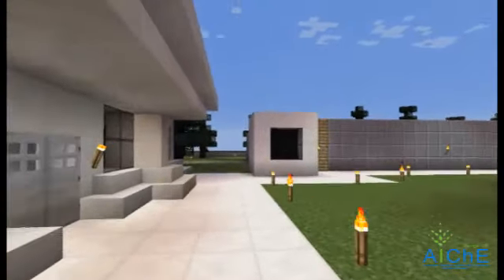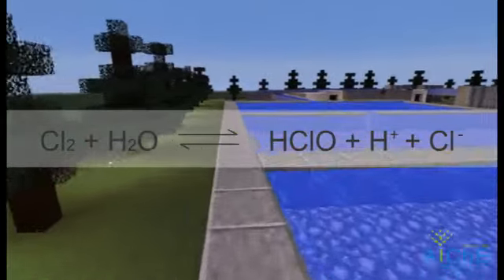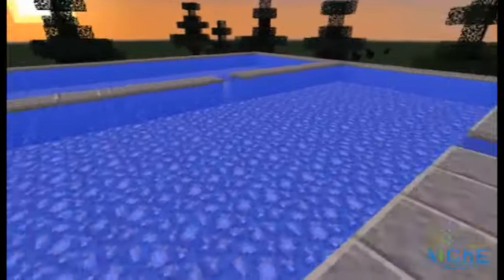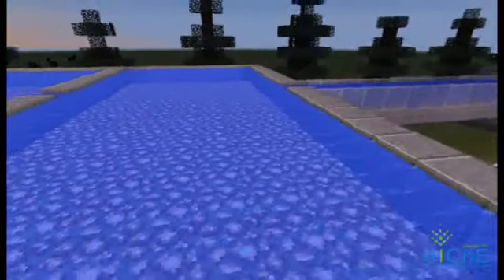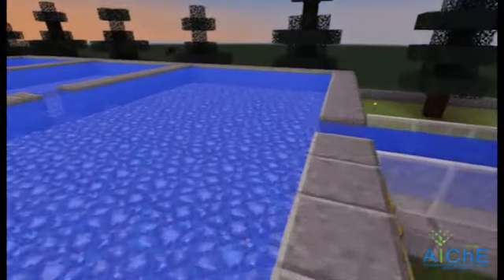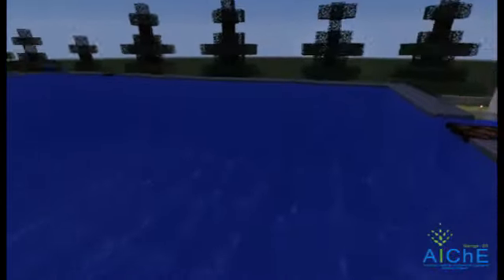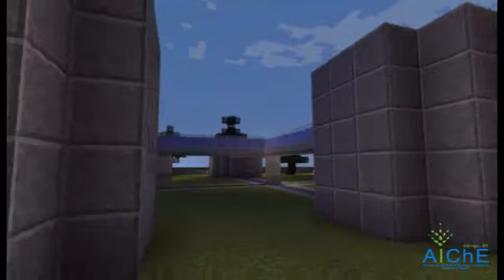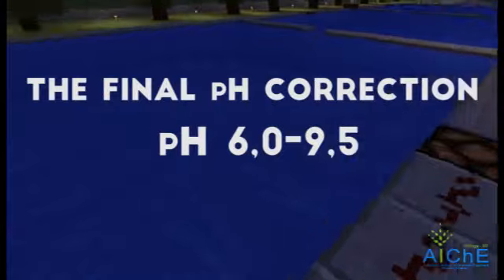Universidade Estadual de Maringá - AIChE Maringá - ChemE Water Treatment